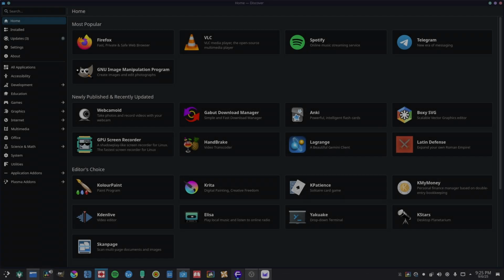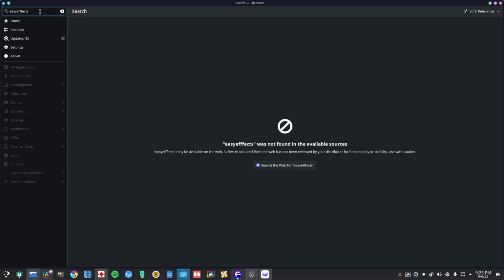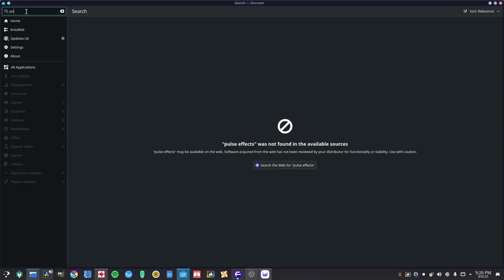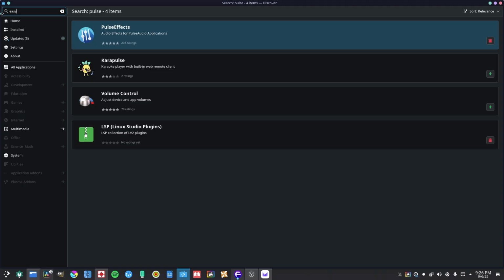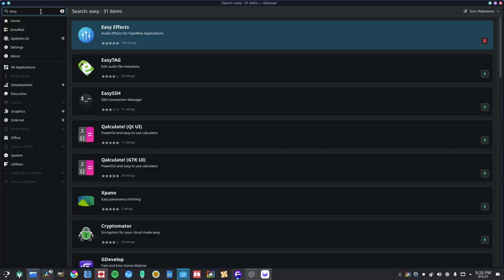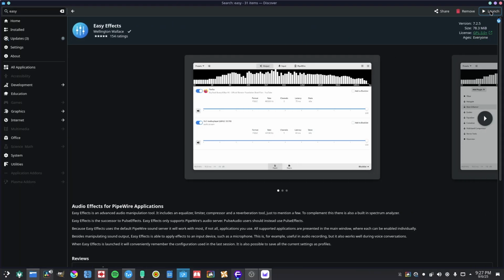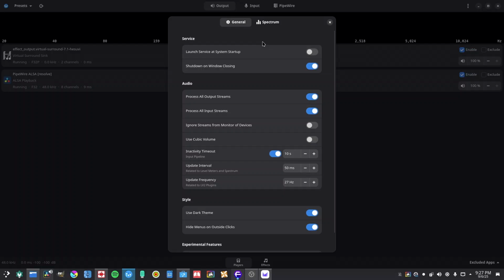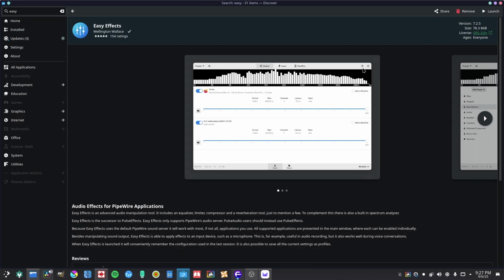Linux Audio Issues Fix Solution Tutorial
Are your Linux audio issues driving you insane? Fear not, fellow penguin wrangler — today I show you how to fix your sound using EasyEffects with PulseEffects backend, because who doesn’t love an equalizer that looks like it belongs on the bridge of the USS Enterprise. 🚀

We’re doing it the Flatpak way, because let’s be honest, half the time your distro repo is older than Internet Explorer memes.

1.) 🔧 Steps to Fix Audio with EasyEffects (Flatpak)

Enable Flatpak (if you don’t already have it):

sudo pacman -S flatpak        # Arch btw

2) Add the Flathub repo (where EasyEffects lives)

3) Integrate Flatpak into KDE Discover

sudo pacman -S plasma-discover flatpak-kcm

4) Install EasyEffects from Discover (GUI)

Open Discover

Search for EasyEffects

Click Install

Done 🎉

5) Run EasyEffects & configure

Start EasyEffects from your app launcher

Choose Input Effects Chain → add Noise Reduction, EQ, Compressor, Limiter

Save your preset